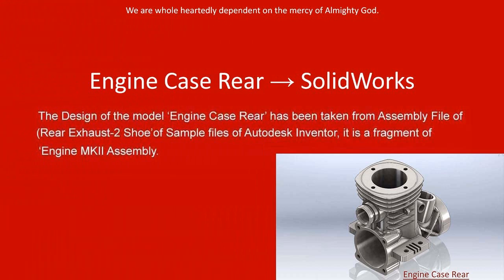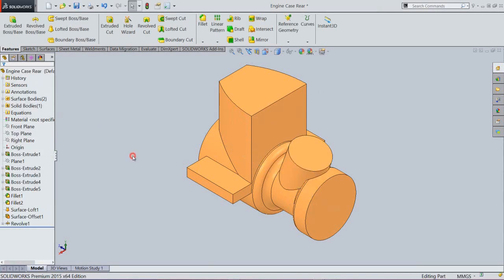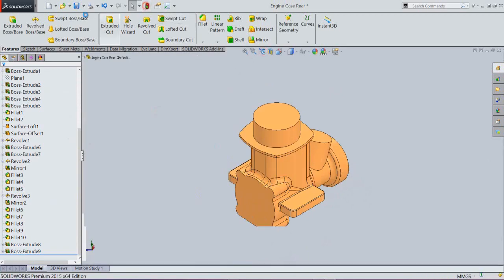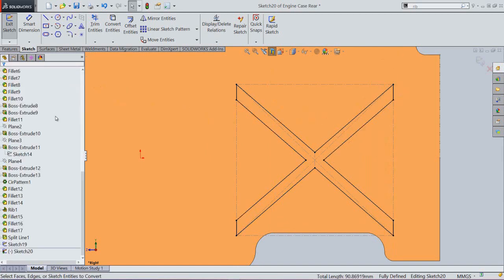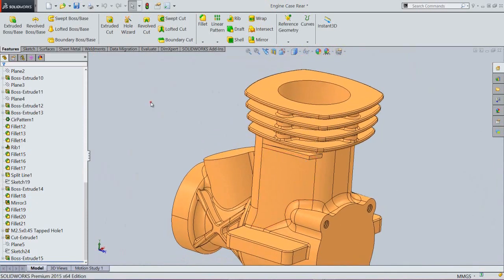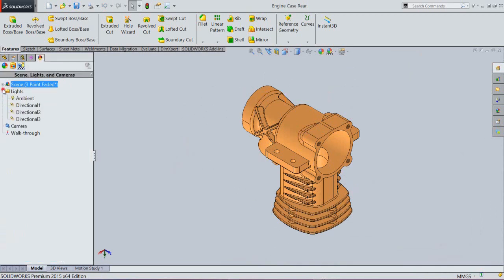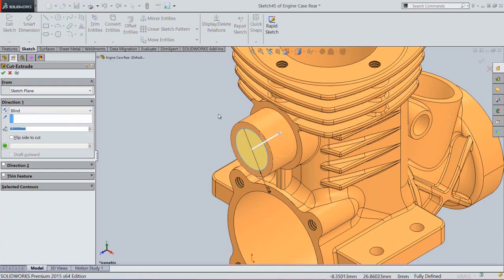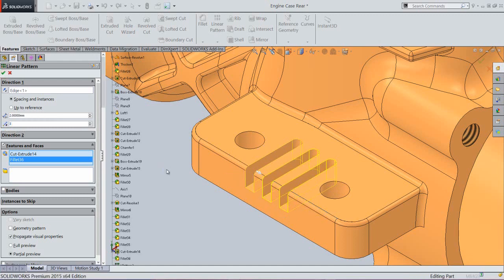Engine Case Rear with audio narration || SolidWorks Tutorial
Engine Case Rear with audio narration || SolidWorks 2015 Tutorial
Inside this video, we will demonstrate how to create a model 'Engine Case Rear' in SolidWorks Software. We have inserted the audio on this video so that you can understand this video more easily.
The Design of ‘Engine Case Rear’ has been taken from Assembly file of 'Rear Exhaust-2 Shoe' of ‘Sample files’ of Autodesk Inventor, it is a fragment of ‘Engine MKII’ Assembly.
Rest components of the model ‘Engine MKII Assembly’ (consisting in several numbers) have also been designed.
In this SolidWorks Tutorial, we will describe how to build the model of an ‘Engine Case Rear’. It is a part modelling tutorial, it will cover the following topics.
• Creating 2D Sketches on different Planes.
• Use the sketch constraints by using ‘Add Relation’ tool that are applied on during sketch creation.
• Use feature commands such as Extrude Boss/Base, Revolve Boss/Base, Hole Wizard command etc.
• Use the Pattern commands to array the features.
• Use Mirror command to copy of the features.